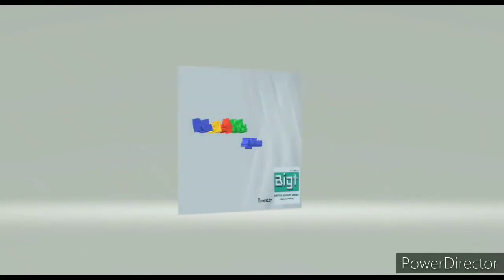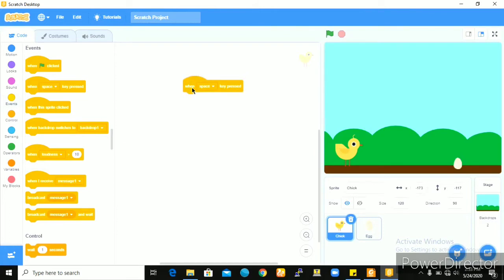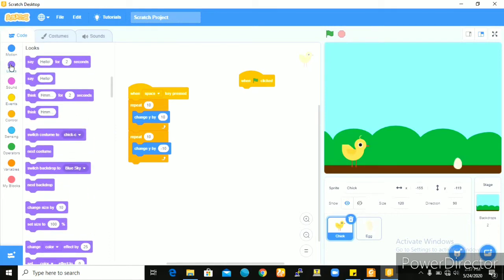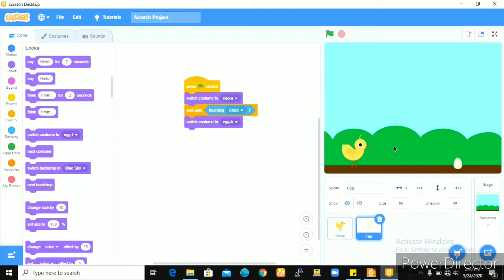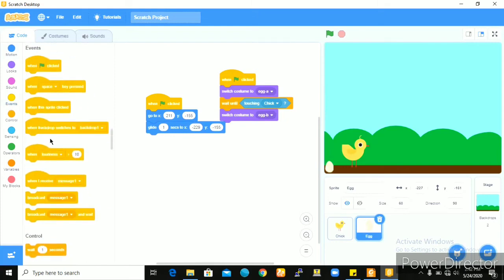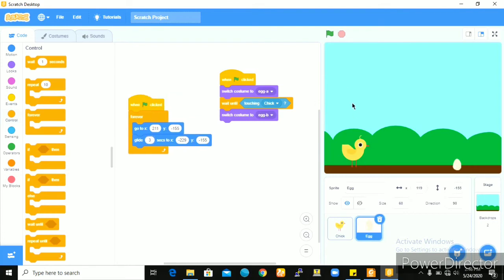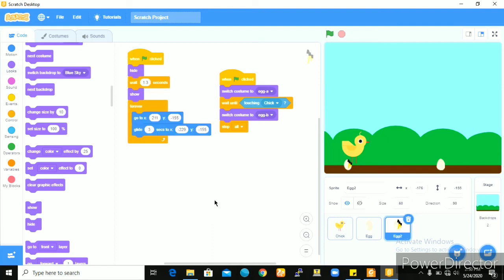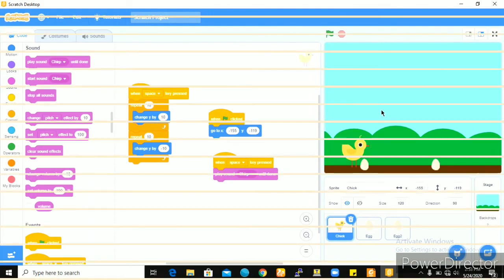Tutorial 22: Jumping Game Scratch program - Lesson 13